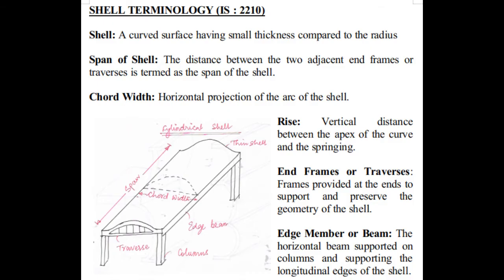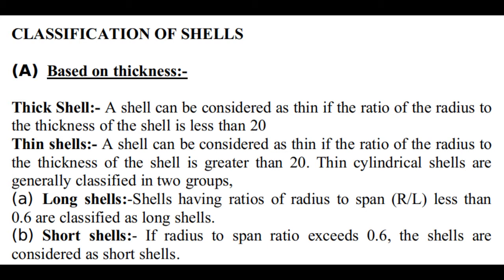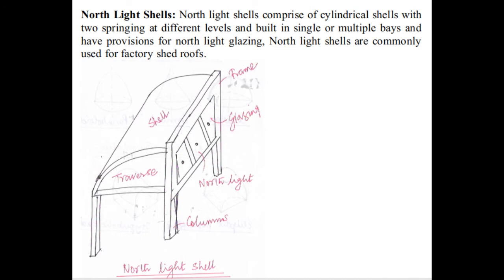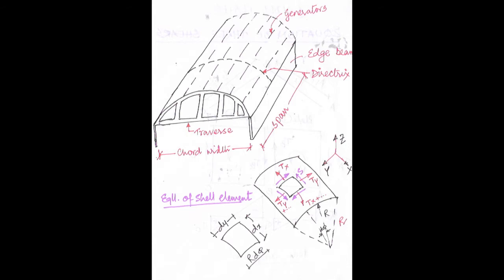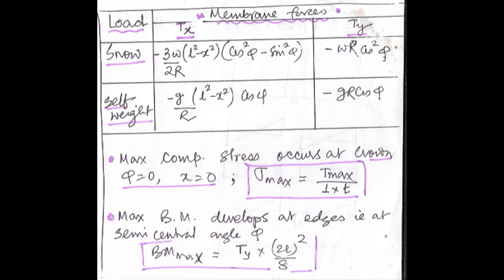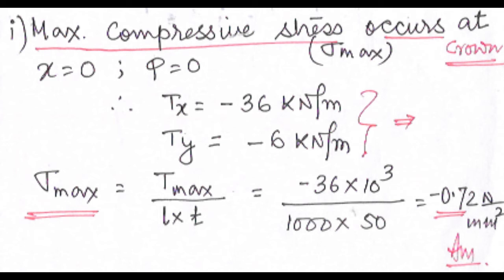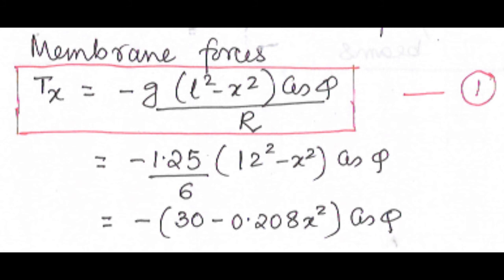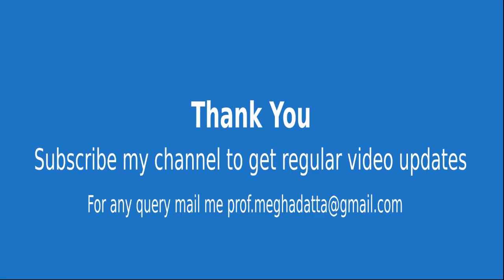Design of Shell Structures: Mumbai University TOS 8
Initially Theory about Shell Structure is discussed. Design step is discussed at 12:50.